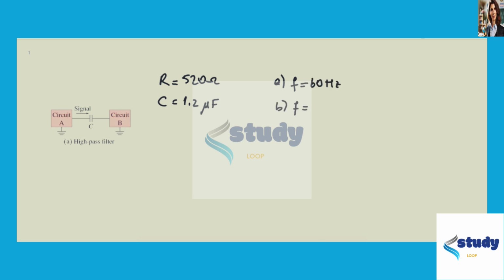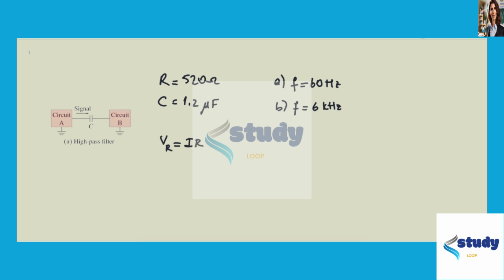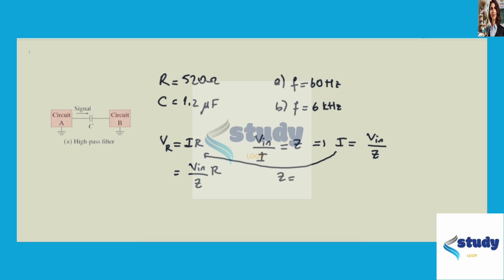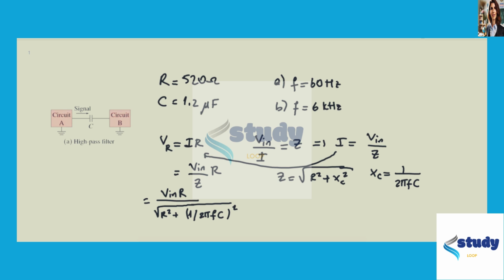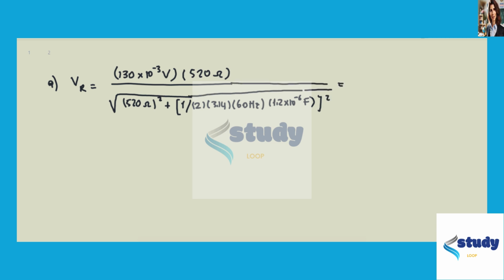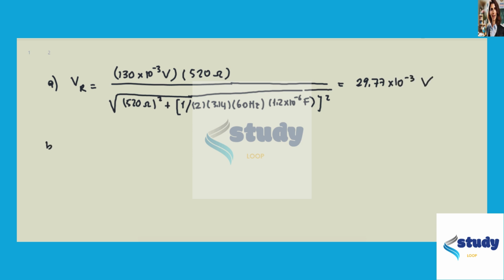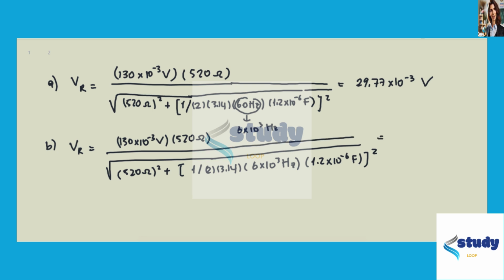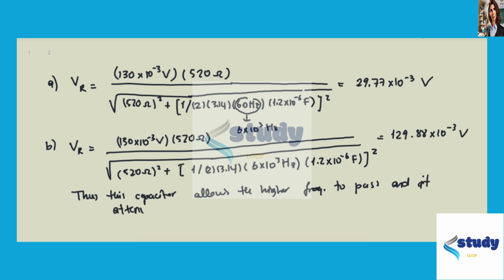[Physics] Suppose circuit B in Fig. 21-42a consists of a resistance 520 . The filter capacitor h